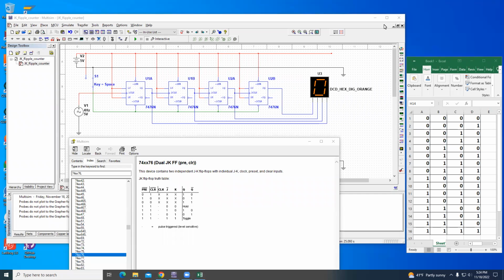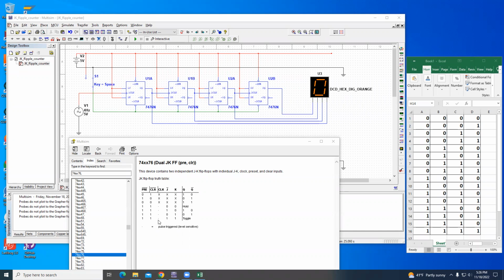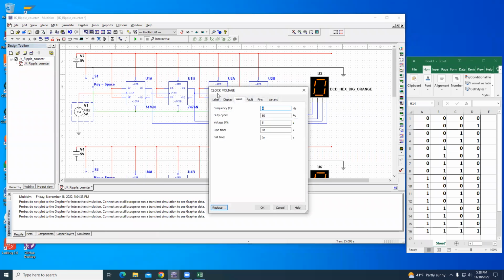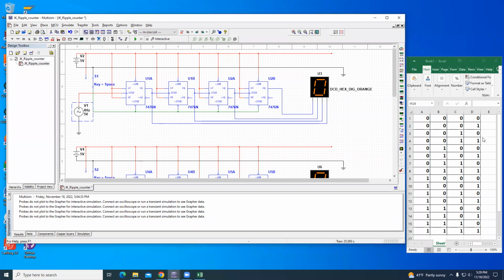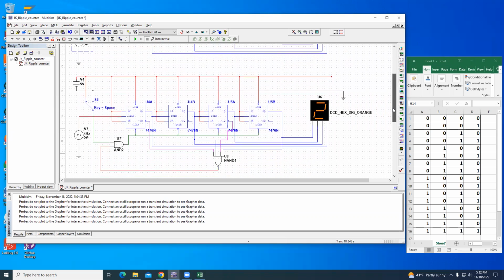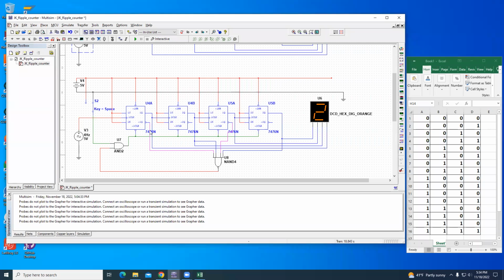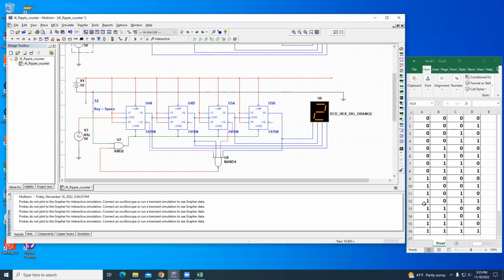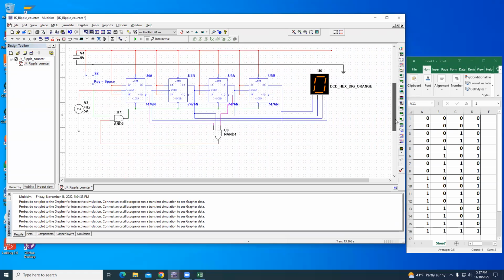JK Flip-Flop Ripple Counter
We look at a Multisim simulation of a ripple counter made of JK Flip Flops (7476's).  If the Pre and Clear inputs set high (those actions are "active low") and the J and K inputs high, the JK flip-flop toggles.  We have four flip-flops with the output of the 1's place serving as the clock input of the 2's place, and the output of the 2's place serving as the clock input of the 4's place (HENCE RIPPLING). With toggling like this, we have a counter.  The 4-bit counter counts up to 15 (F in hex).  We add some additional circuit elements that resets the counter when a value of 10 (A in hex) arises.